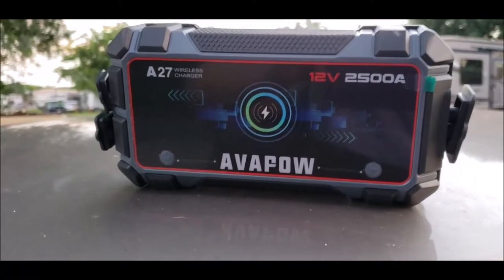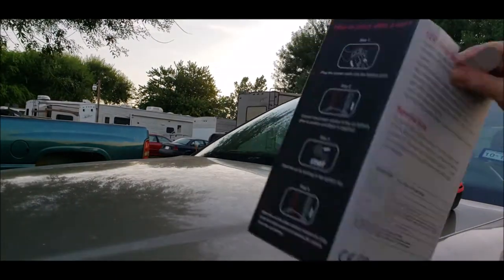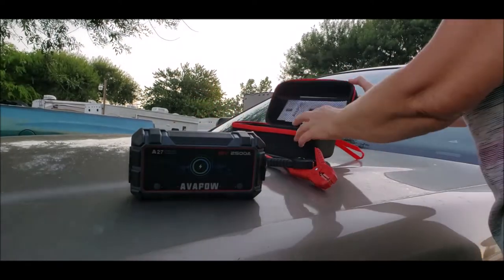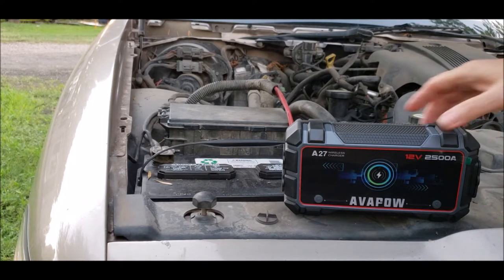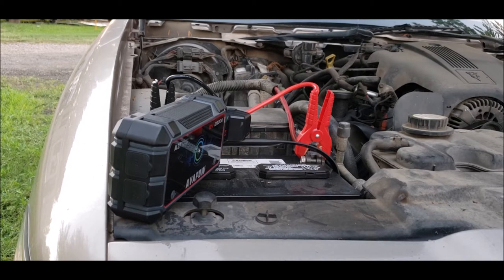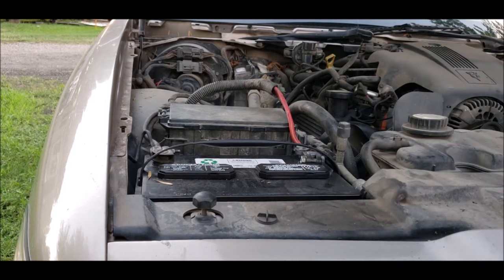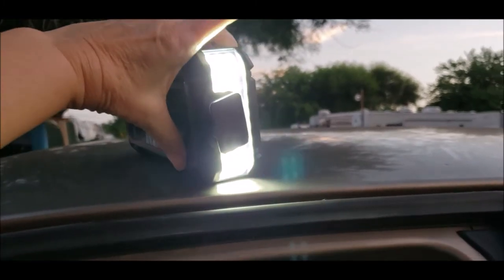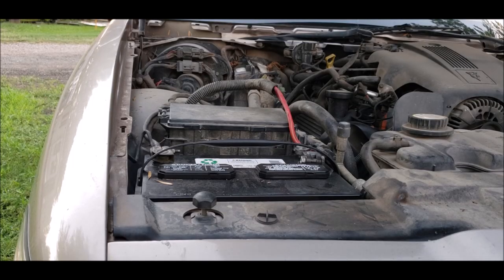AVAPOW Car Jump Starter 8L Gas and 8L Diesel 2500A Peak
I bought a battery starter to start my car, which has a new battery! But it would not start without help, so I will return the battery in exchange for a new one. This battery starter, I feel is important towards RV self sufficiency!
If my motorhome battery goes dead for any reason, I can at least have this to fall back on. It may be a little higher powered than I needed, but it doesn't hurt to have the extra power :-)